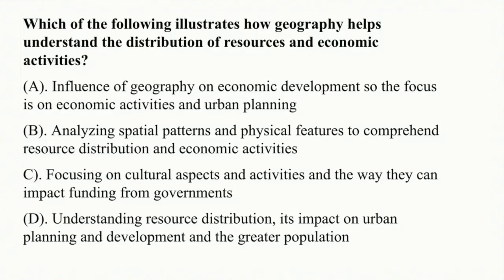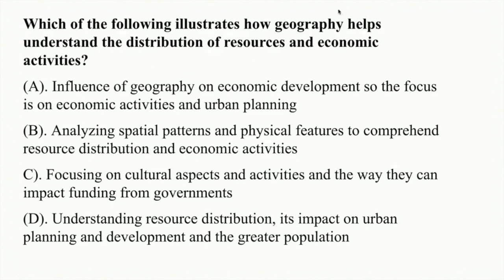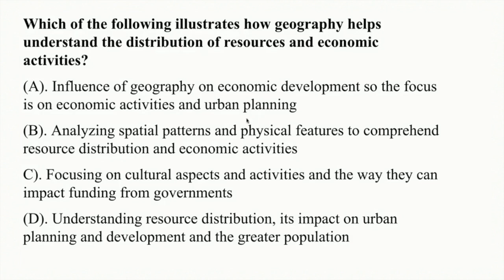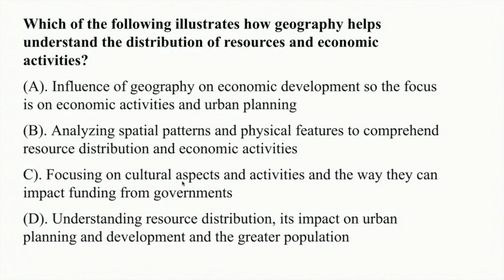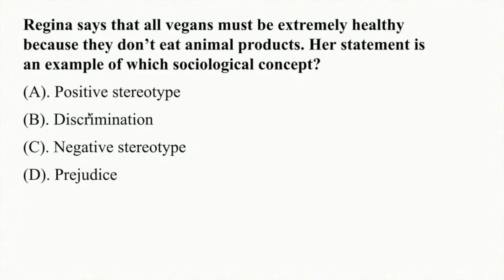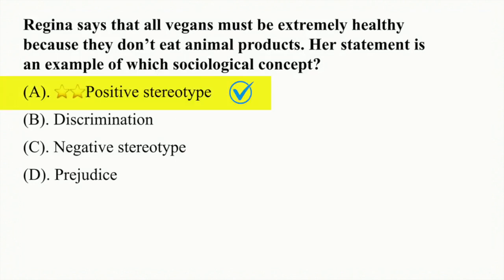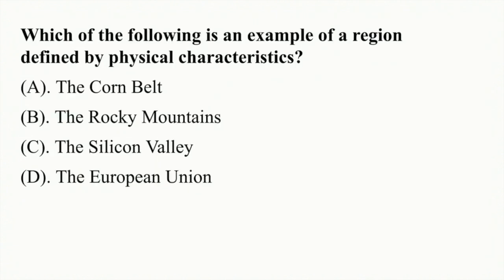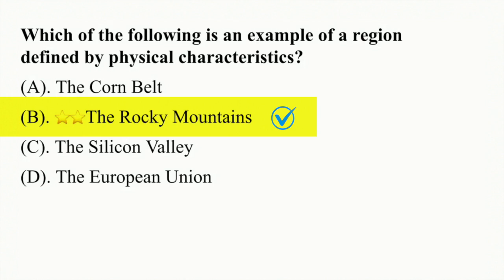Practice Questions for Geography, Anthropology & Sociology | Praxis Elementary Education (5004)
📣Looking for authentic Geography, Anthropology, and Sociology practice questions for the Praxis Elementary Education - Social Studies (5004) exam?

Join test prep expert - Sandra - as we walk you through the types of Geography, Anthropology, and Sociology questions that you are likely to face. This video will provide step-by-step explanations for each question as well as strategy tips to help you save time & tackle any Geography, Anthropology, and Sociology question that comes your way.

🔗 LINKS 🔗

🔎 CHAPTERS 🔎

00:00 - Intro
00:34 - Problem #1: Geography's Role in Resource Distribution and Economic Activity
02:28 - Problem #2: Sociological Concepts of Stereotypes and Prejudice
03:37 - Problem #3: Types of Regions in Geography
04:27 - Problem #4: Human Impact on the Environment
05:48 - Outro